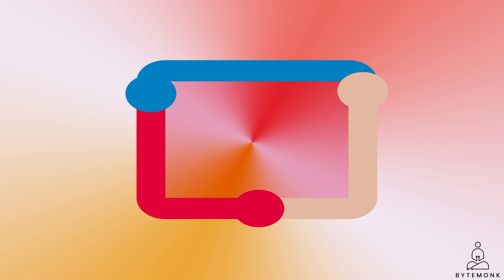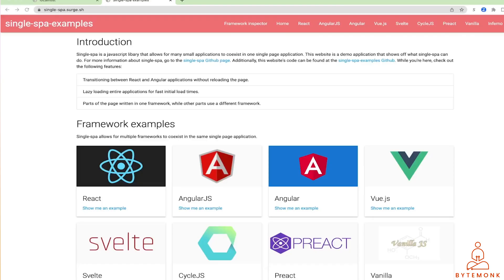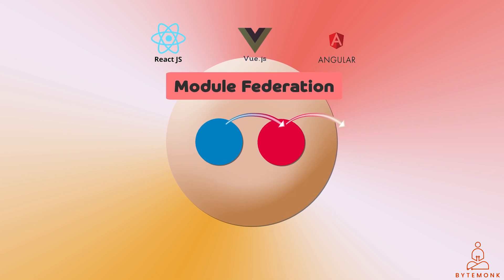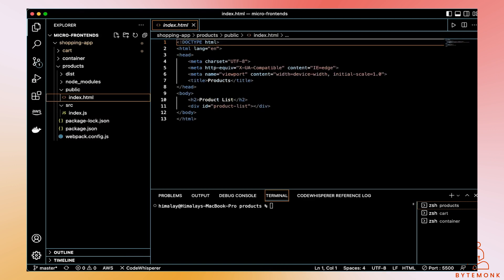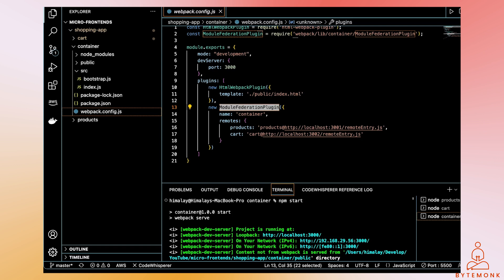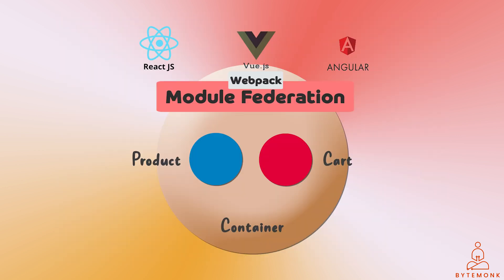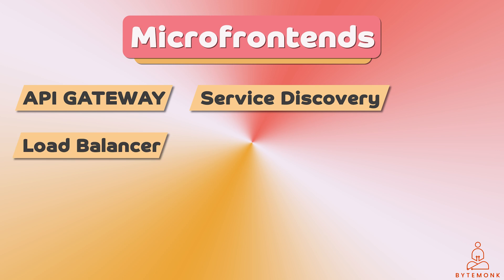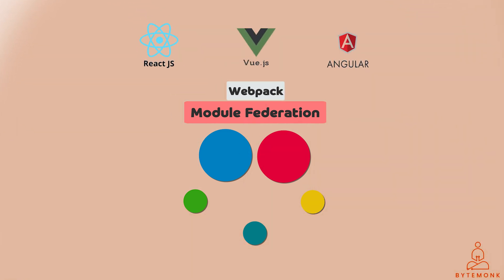Micro-Frontends Explained in 10 Minutes | System Design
In this in-depth video, we dive into the exciting world of Micro Frontends (MFE), exploring their significance in modern web development and how they are revolutionizing user interfaces. Elevate your frontend and system design expertise with the latest insights on micro-frontends!